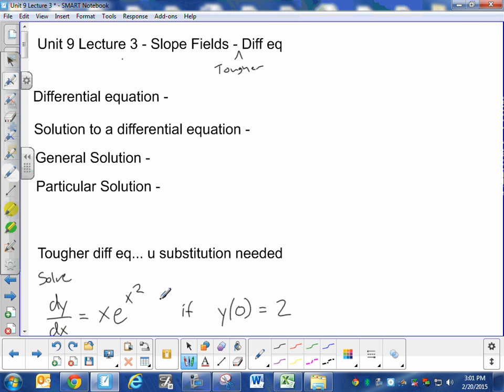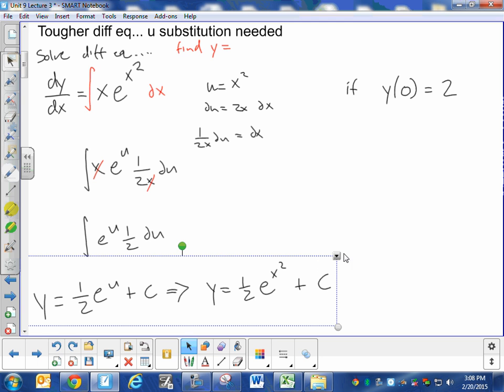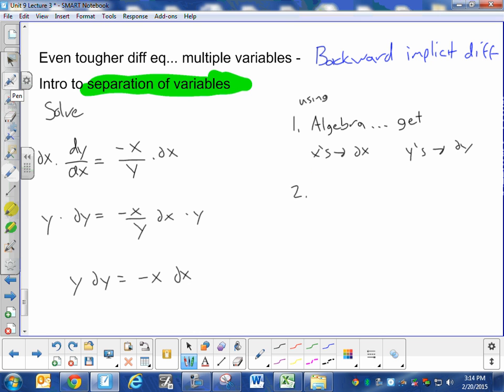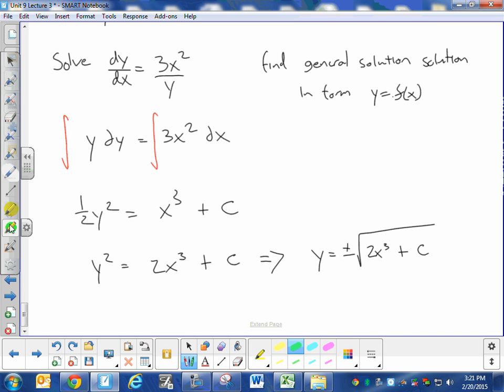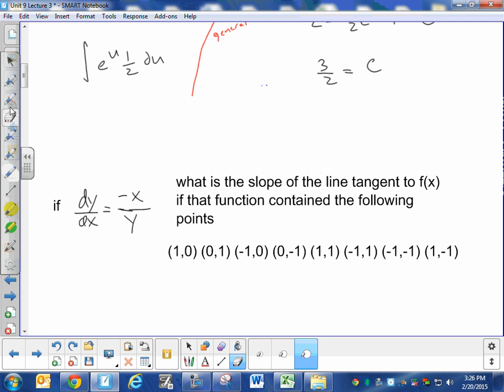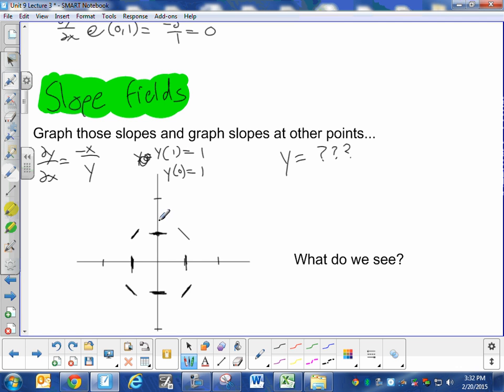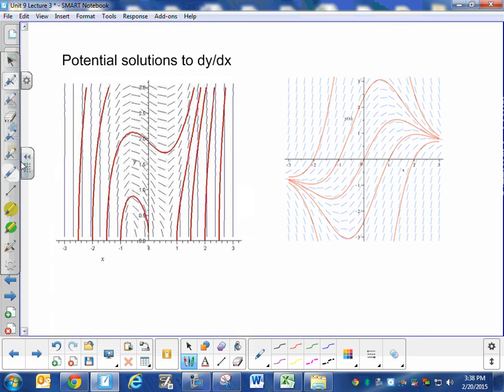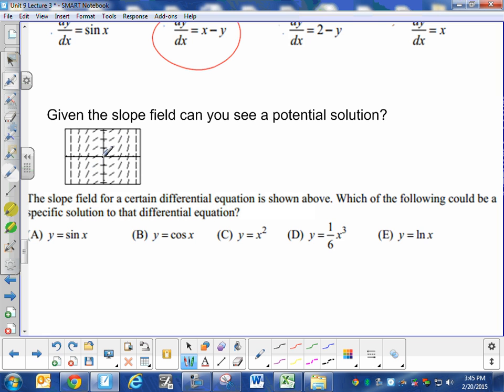Unit 9 Lecture 3 Slope Fields Intro to Sep of Variables